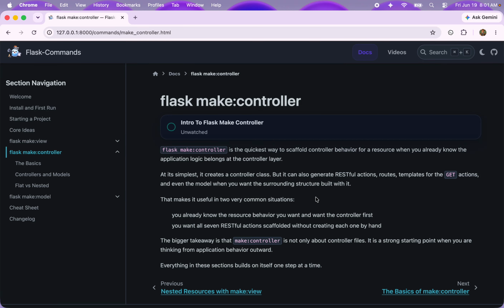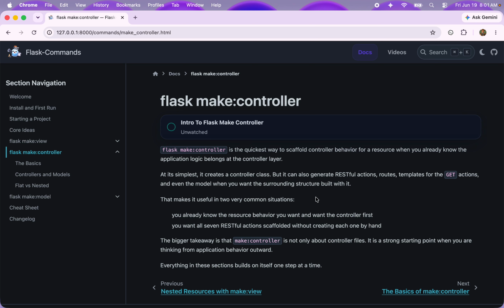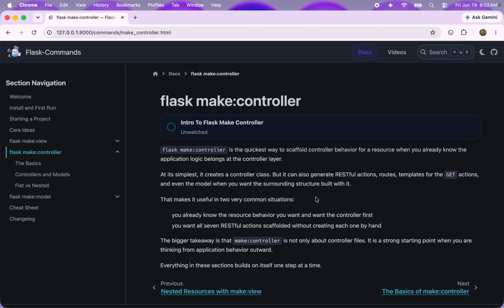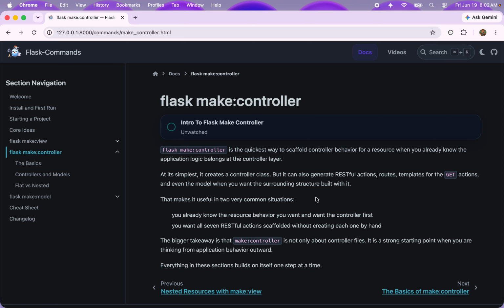Flask Commands Part 51 Intro To Flask Make Controller - version 03x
🚀 Meet the third major Flask Commands command: flask make controller!

We’ve already explored flask new and flask make view. Now it’s time to unlock an even faster way to scaffold your Flask applications ⚡

At its most basic, flask make controller creates a controller file for you. But its real power goes much further 🛠️

With the right options, Flask Make Controller can:

✅ Create a controller
✅ Scaffold all seven RESTful actions
✅ Generate the corresponding routes
✅ Build the required templates
✅ Wire everything together
✅ Optionally create the model

What could take seven separate flask make view commands can now be handled with one controller command 🎉

This is more than a shortcut for creating a file—it’s a powerful way to generate a complete, consistent Flask resource while keeping every file visible and editable.

⏱️ Timestamps
00:00 - Introducing the Third Command
00:09 - Flask New, Make View, and Make Controller
00:19 - Creating a Basic Controller File
00:35 - Creating the File from the Terminal
00:50 - The Real Power of Make Controller
00:58 - Scaffolding All Seven RESTful Actions
01:04 - Generating Routes and Templates
01:13 - Replacing Seven Make View Commands
01:26 - Wiring Up the Controller
01:41 - Optionally Creating the Model
01:46 - What Comes Next

🔥 Flask Commands helps you scaffold clear, consistent Flask applications quickly while keeping routes, controllers, models, and templates completely visible and editable 👀⚡